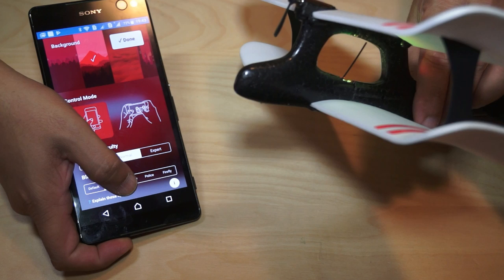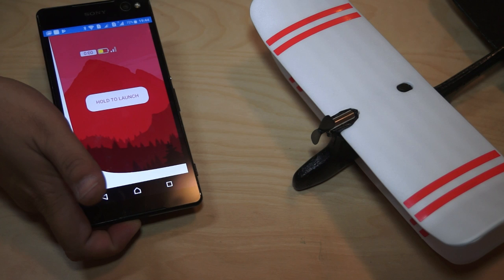This Smartphone App Controlled Moskito Plane will get you hooked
Watch exciting, honest Video Reviews of RC Hobby Products, Aircraft, Helicopters, Drones, FPV Racing, and more. Enjoy beautiful Aerial and Long Range FPV Flight videos, plus Extreme Sports, Paragliding, and Electric Powered Vehicles. AliShanMao Channel features diverse and interesting content, including RC rock crawlers, Technology and Gadgets Reviews, and our adventurous Video Blogs.